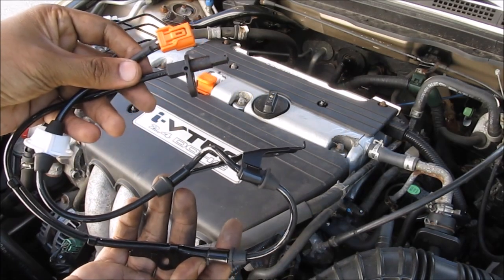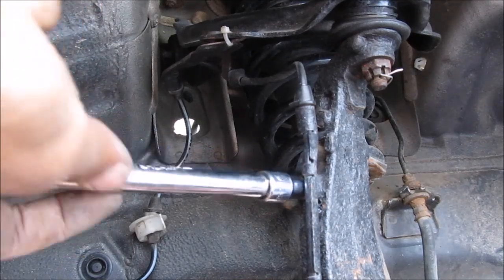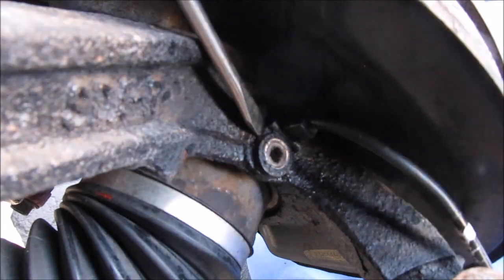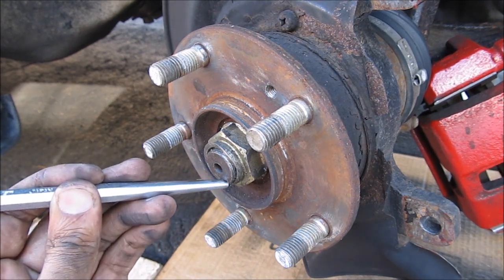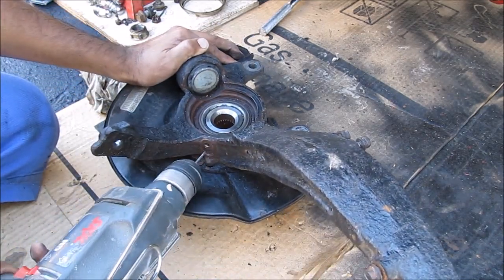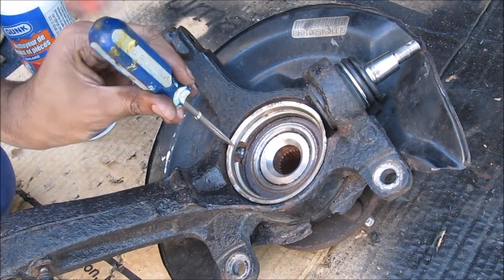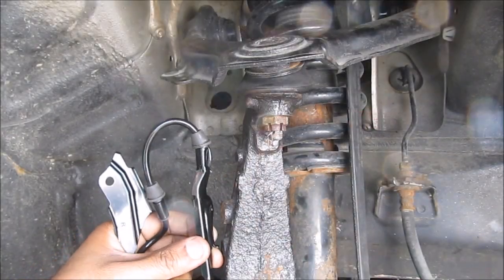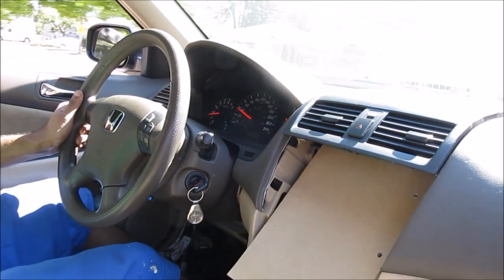Honda ABS Sensor Replacement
Here's how to replace an ABS sensor on a Honda Accord.

The ABS sensor is responsible for telling the car's computer how fast each wheel is rotating. When the computer detects a difference in wheel speed, indicating a skid, it activates the anti-lock braking system on that wheel, to prevent the skid.

ABS sensors are simple in composition, consisting of a coil. The hub or CV shaft typically has splines that are magnetic. As the wheel rotates, the ABS sensor generates a small voltage from the splines moving across the sensor, and converts it to pulses to monitor wheel speed.

Often times the ABS sensors become corroded, mis-calibrated, physically damaged or dirty and need to be replaced. In this case the ABS sensor was broken after removing the steering knuckles to change ball joints.

This video is a step by step tutorial on how to remove and replace  the ABS sensor on a 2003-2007 Honda Accord. It will also apply to many other vehicles, including the Acura TSX, Acura TL, Civic, CR-V, Odyssey and Element.

First the ABS sensor is disconnected from under the hood. Measure the resistance in mega ohms using a multimeter to verify it is malfunctioning. A good sensor should measure more than 400 mega ohms.

Often the ABS sensors get rusted into the knuckle and will break off. The steering knuckle will then need to be removed to get access to drill it out.

In this case, the upper and lower ball joint, CV axle, tie rod and brakes have to be removed from the knuckle to get it off the vehicle. Once the old sensor is drilled out, the area is cleaned and prep'd for the new sensor.

Once the knuckle is reinstalled onto the car, then reinstall the ABS sensor and route the wiring. This will prevent damage to the ABS sensor during knuckle installation.

Dorman ABS sensors were used as a replacement.

Part number: 970029 and 970028 for the front wheels.